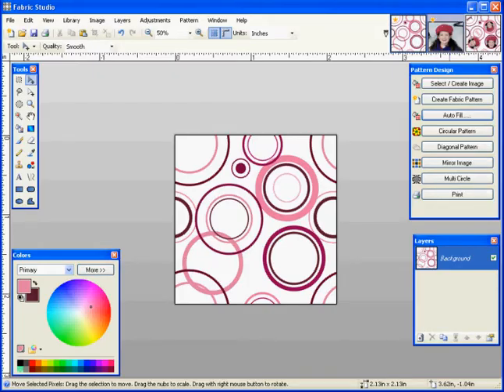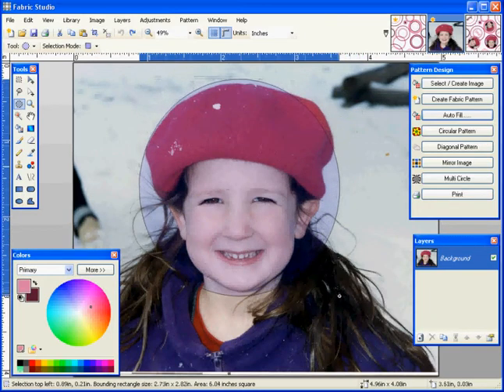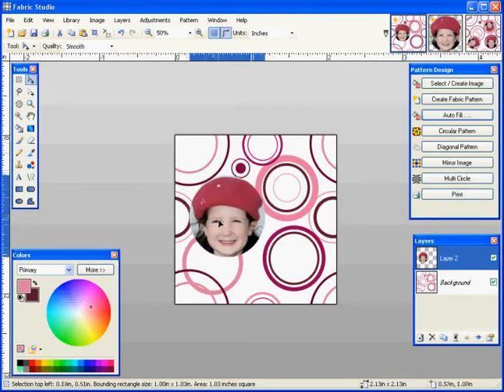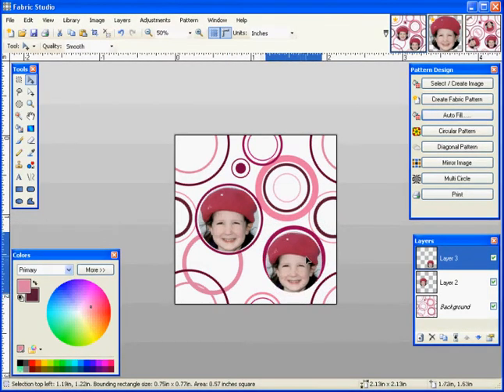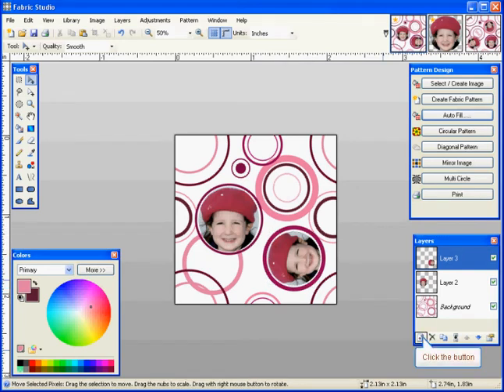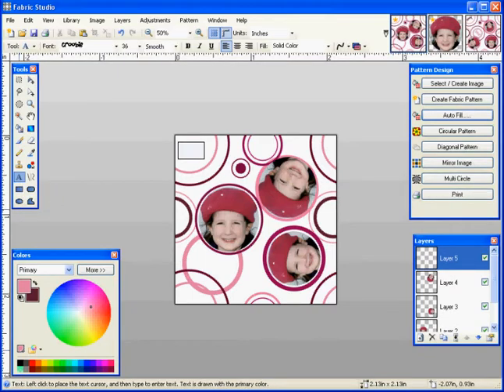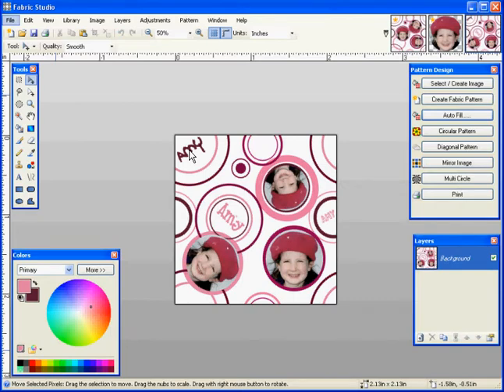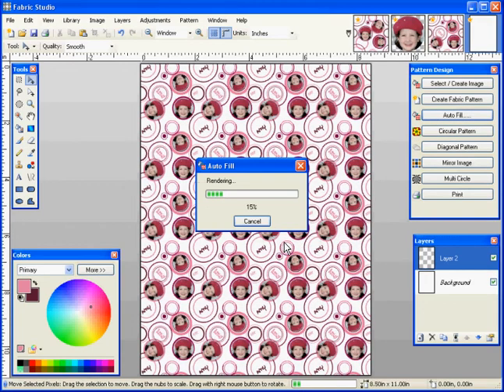Personalized Canvas Tote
create your very own personalized purse